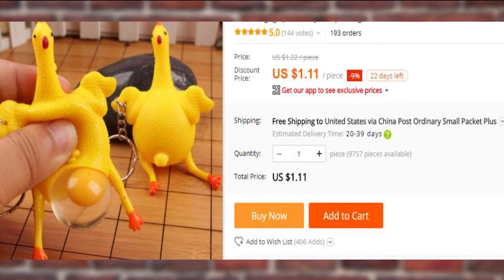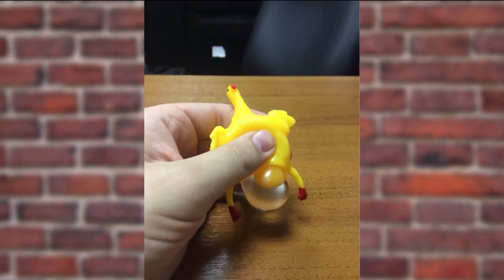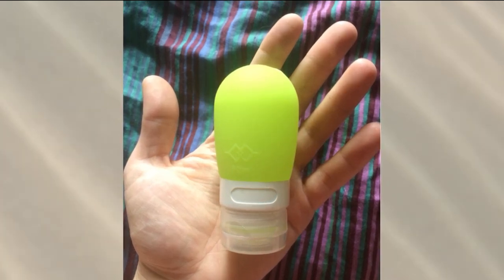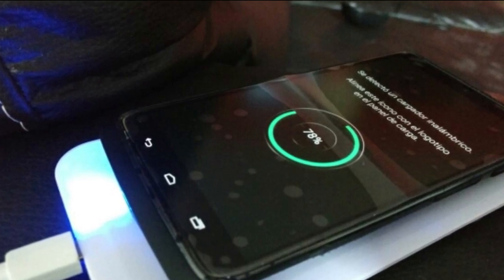20 Products for $3 or less | Number 5 is my favourite + GIVEAWAY!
In this video we will see some of the cheapest best-selling items online: 20 products for $3 or less from AliExpress. The best online deals are right here :-) Make sure to watch the entire video for the giveaway details!